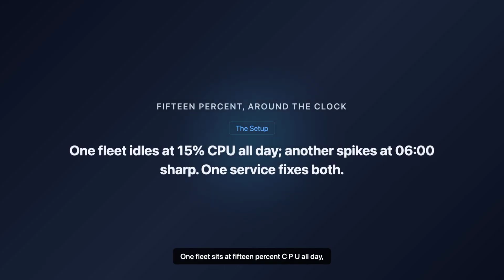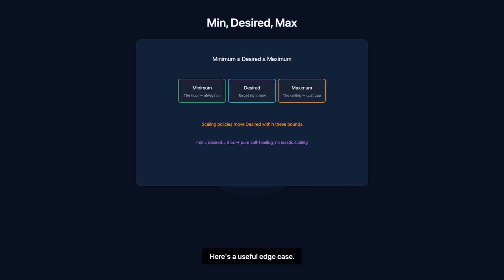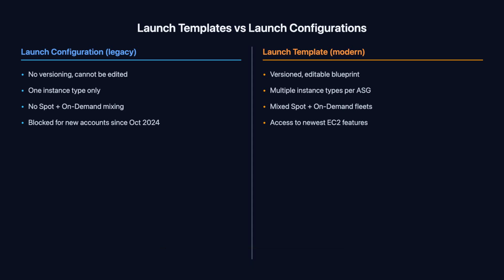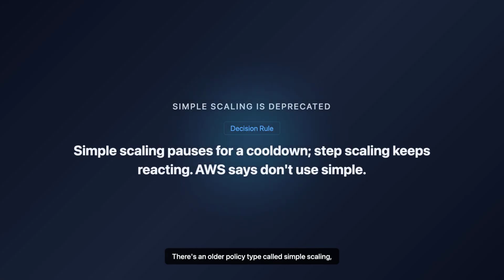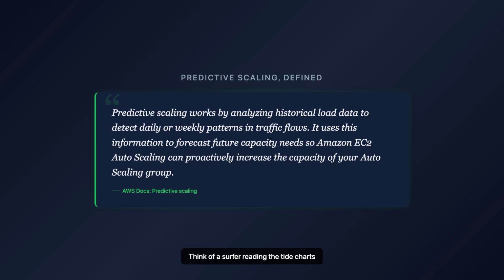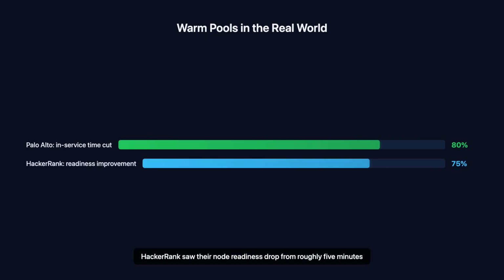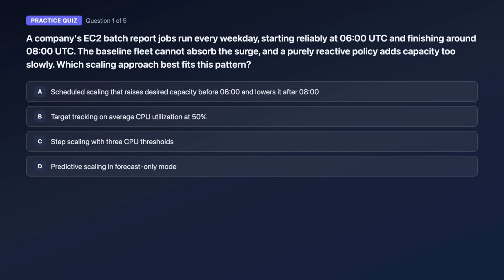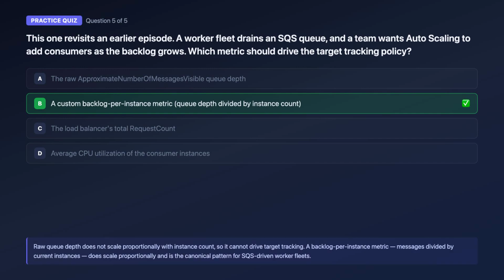SAA-C03 Course #17: EC2 Auto Scaling Strategies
Master EC2 Auto Scaling strategies to solve both availability and cost challenges. This hands-on tutorial covers dynamic scaling policies, scheduled scaling for predictable spikes, and predictive scaling for cyclical demand — essential for the SAA-C03 exam.

You'll learn how to match any load pattern to the right scaling policy: target-tracking for unpredictable load, scheduled scaling for time-based spikes like MegaCorp's 06:00 UTC batch jobs, and predictive scaling for recurring cycles. We'll also cover Auto Scaling groups across multiple Availability Zones, health checks and self-healing, launch templates, warm pools, and the decision rules that turn cost overprovisioning into efficient scaling.

• Auto Scaling groups: min, desired, max capacity and multi-AZ distribution
• Dynamic policies: target-tracking vs step scaling — matching policy to demand shape
• Scheduled scaling for known spikes and predictive scaling for cyclical patterns
• Health checks, grace periods, and automatic instance replacement
• Warm pools and launch templates: mechanics that enable both resilience and cost savings
• Common mistakes: grace period traps, over-provisioning static capacity, mixing policies incorrectly

CHAPTERS
0:00 Introduction
2:55 Auto Scaling Groups and Self-Healing
5:28 Health Checks and Multi-AZ Distribution
8:54 Four Scaling Policies and Decision Rules
12:17 Step Scaling and Simple Scaling
14:19 Scheduled Scaling for Predictable Spikes
17:09 Predictive Scaling and Hybrid Strategies
20:13 Warm Pools for Fast Scale-Out
22:52 MegaCorp's Complete Design
25:29 Decision Rules and Common Mistakes

PRACTICE QUESTIONS
🎓 Course Navigation

📌 Chapters
0:00 Introduction
2:55 Auto Scaling Groups and Self-Healing
5:28 Health Checks and Multi-AZ Distribution
8:54 Four Scaling Policies and Decision Rules
12:17 Step Scaling and Dynamic Policy Comparison
14:19 Scheduled Scaling for Predictable Spikes
17:09 Predictive Scaling and Hybrid Strategies
20:13 Warm Pools for Fast Scale-Out